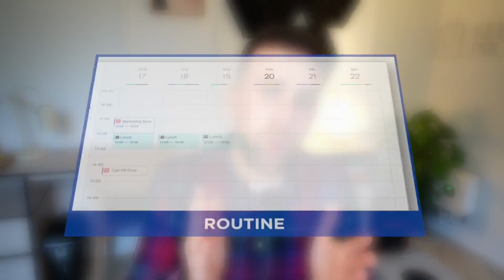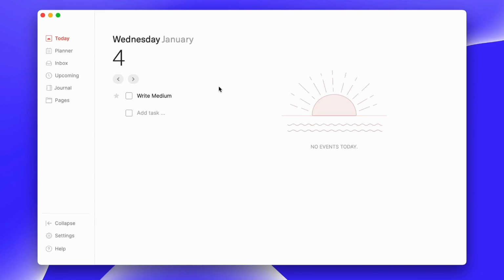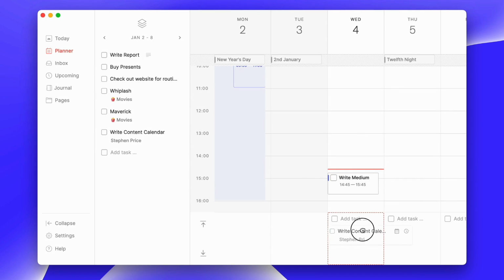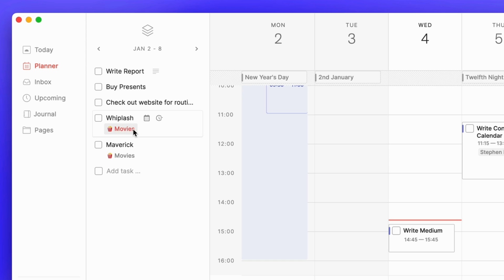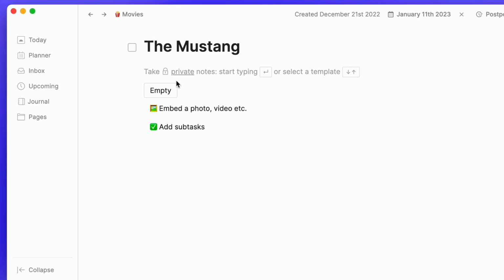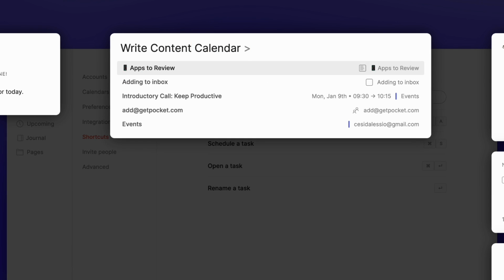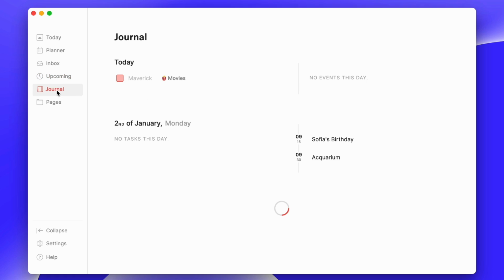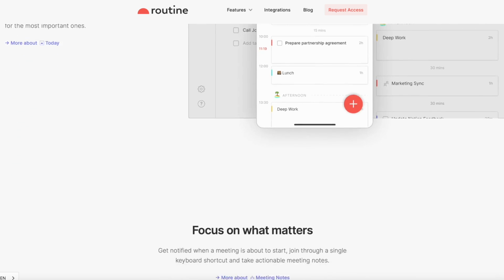Routine: A Beautiful Daily Planner Tool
// Stop doing busywork! Try Bento Focus Find the best productivity tools with our Routine is one of the best looking daily planners on the market right now. Early stages it offers calendar, tasks and "pages" in one app for managing your week ahead and your brief notes you capture across your day.

⏰ TIMESTAMPS

00:00 - Introduction
00:45 - What is Routine Planner?
01:02 - Planner
02:20 - Inbox
02:49 - Console Capture
03:49 - Connecting People
06:30 - Who is Routine best for?